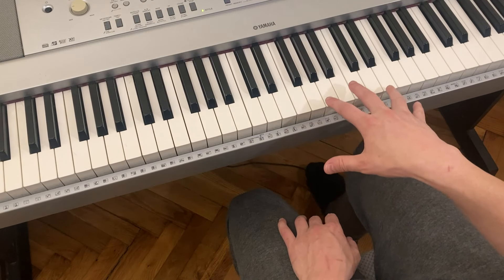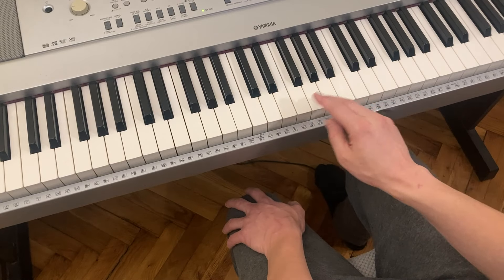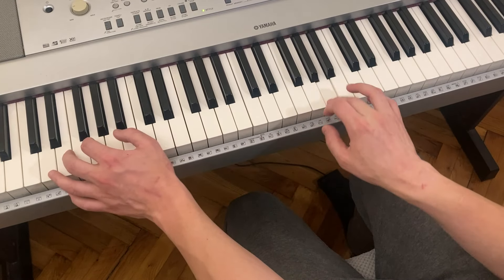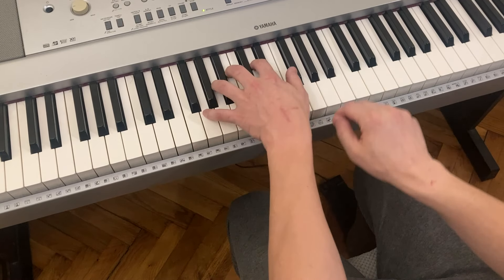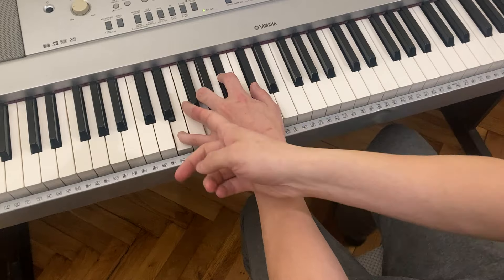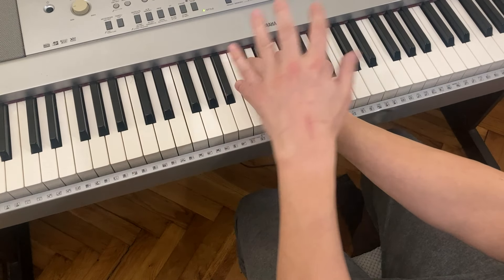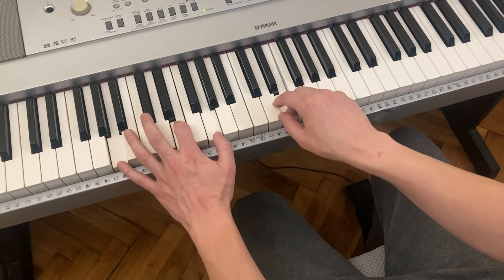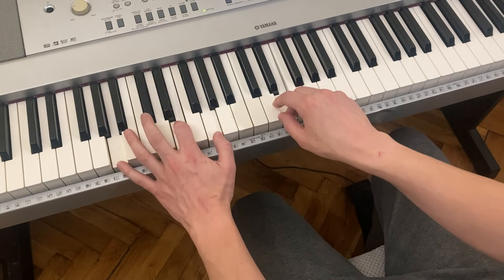What I Love About... | All My Tomorrows - Section A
I'm going to make lots of videos in this style since I know that most people don't care to learn a whole song but highlighting parts or sections of a jazz song I like and explaining why, should be more interesting and beneficial for you. All My Tomorrows, Section A, is so pretty because the melody highlights 9ths and b9s... and the chord progression is, unsurprisingly, 251 and 36251 in the key of G. Whatever you learn in one video and one song can usually be applied to another so I hope you enjoy them more than regular tutorials. Of course, if you want to learn the whole song, the chords are freely available on jazzstudies.us

Timestamps:
00:00 - Intro
00:41 - Performance of Section A
01:07 - Melody in key of G
03:02 - Chord progression 251
04:57 - b3 whole diminished
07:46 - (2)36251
09:29 - Final performance review